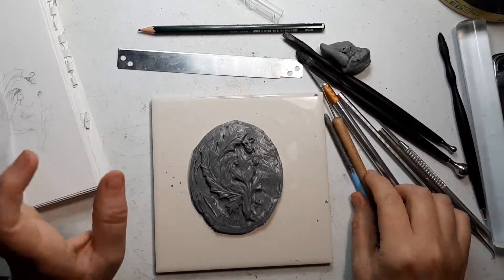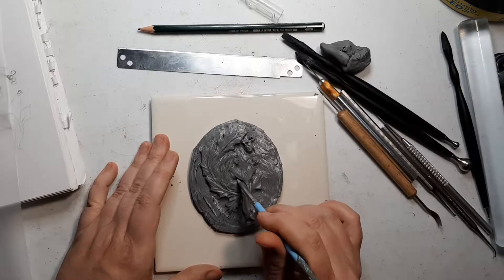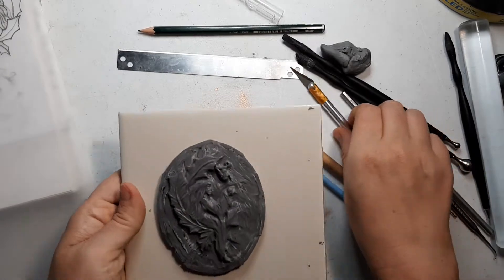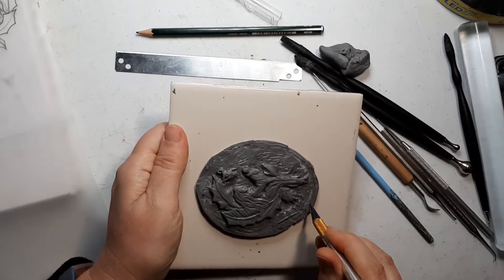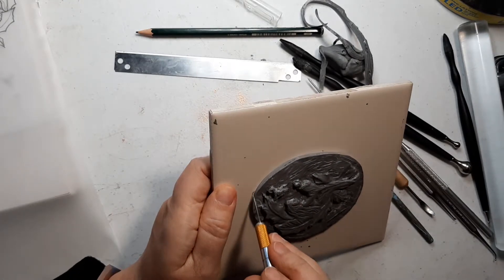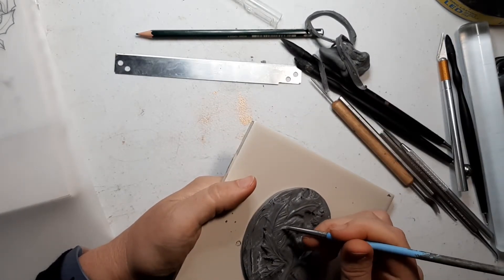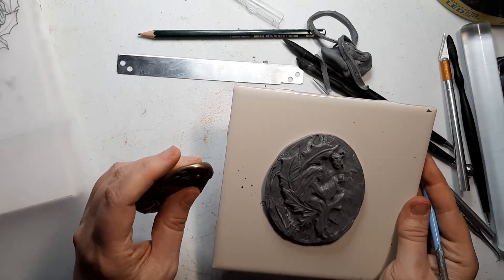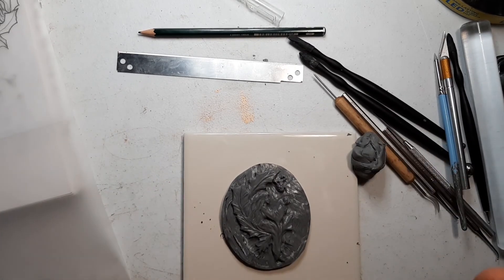Holly Ornament #2, part 3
Finishing up the initial sculpt for the second Holly Spirit ornament.  I'll be creating the mold in part 4